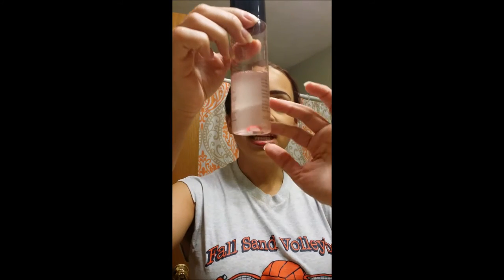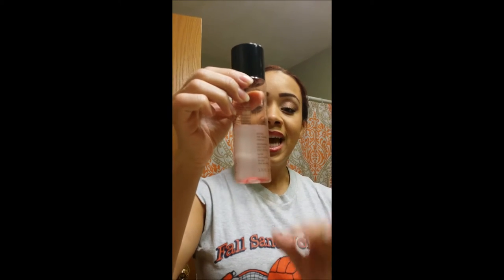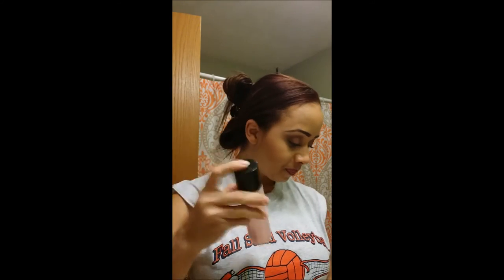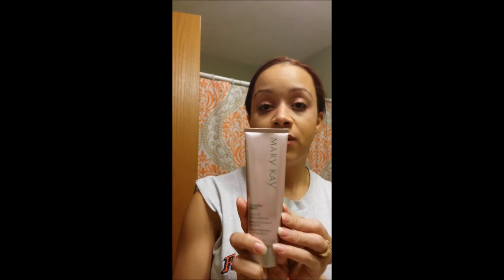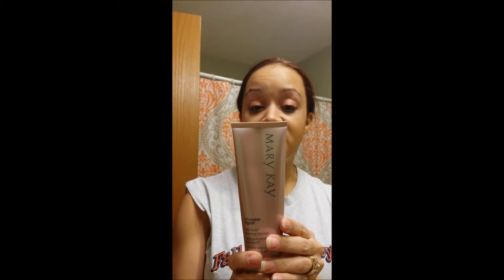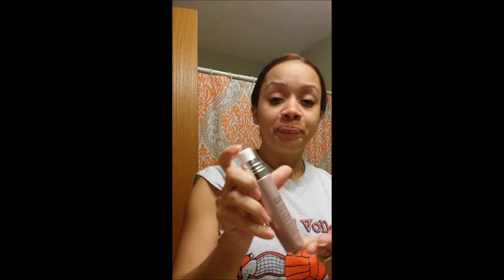TW Repair night routine (Winter)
I made this video using our Time Wise Repair Skincare Line. I use this line mostly in the winter when my skin is more dry. During the summer I use our Time Wise Miracle Set in Combination to Oily.